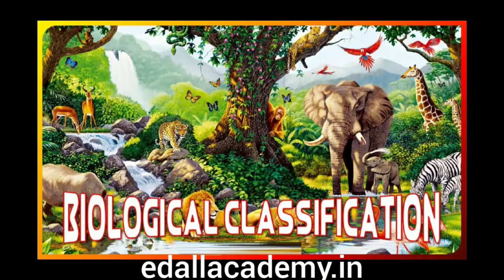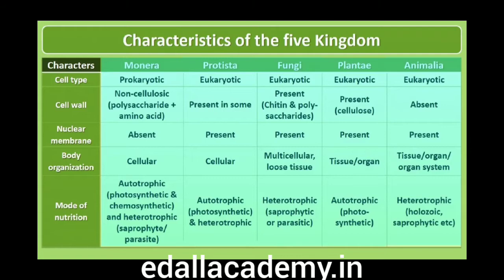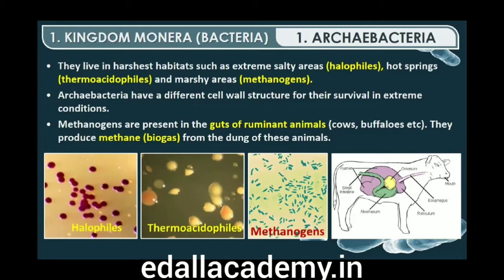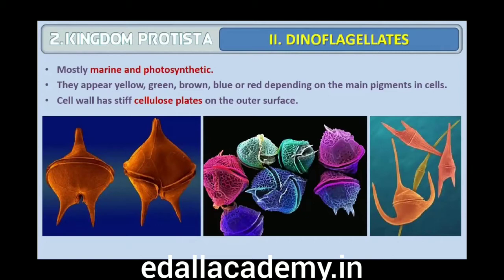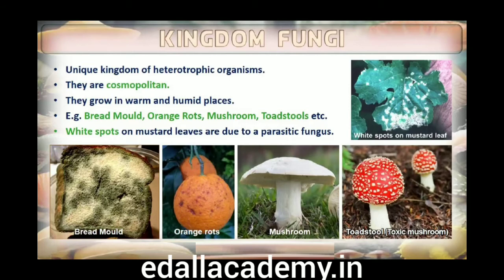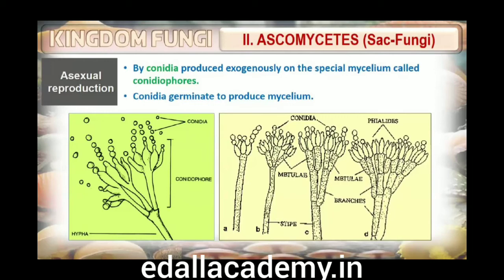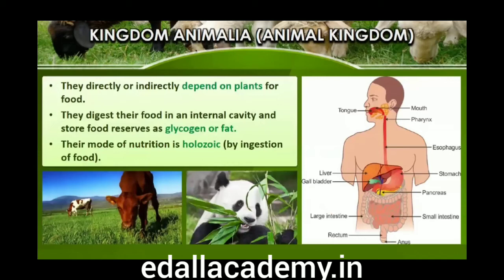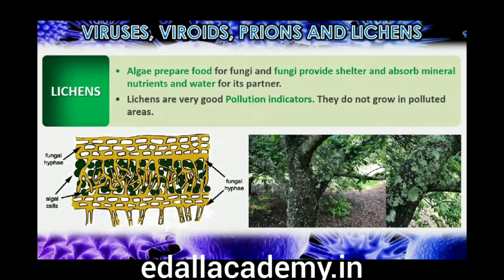NEET 2022-23 | BIOLOGICAL CLASSIFICATION Class 11 | NCERT BIOLOGY | Five Kingdoms of Classification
Biological Classification topic is one of the important mark scoring topic in NEET Biology & Class 11 Biology Exams. Biological Classification Class 11 NEET Biology.
Summary- Biological Classification
Biological classification of plants and animals was first proposed by Aristotle on the basis of simple morphological characters.
Linnaeus later classified all living organisms into two kingdoms – Plantae and Animalia.
Whittaker proposed an elaborate five kingdom classification – Monera, Protista, Fungi, Plantae and Animalia.
The main criteria of the five kingdom classification were cell structure, body organisation, mode of nutrition and reproduction, and phylogenetic relationships.
In the five kingdom classification, bacteria are included in Kingdom Monera. Bacteria are cosmopolitan in distribution.
These organisms show the most extensive metabolic diversity. Bacteria may be autotrophic or heterotrophic in their mode of nutrition.
Kingdom Protista includes all single-celled eukaryotes such as Chrysophytes, Dinoflagellates, Euglenoids, Slime-moulds and Protozoans.
Protists have defined nucleus and other membrane bound organelles. They reproduce both asexually and sexually.
Members of Kingdom Fungi show a great diversity in structures and habitat. Most fungi are saprophytic in their mode of nutrition.
They show asexual and sexual reproduction. Phycomycetes, Ascomycetes, Basidiomycetes and Deuteromycetes are the four classes under this kingdom.
The plantae includes all eukaryotic chlorophyll-containing organisms. Algae, bryophytes, pteridophytes, gymnosperms and angiosperms are included in this group.
The life cycle of plants exhibit alternation of generations – gametophytic and sporophytic generations.
The heterotrophic eukaryotic, multicellular organisms lacking a cell wall are included in the Kingdom Animalia.
The mode of nutrition of these organisms is holozoic.
They reproduce mostly by the sexual mode.
Some acellular organisms like viruses and viroids as well as the lichens are not included in the five kingdom system of classification.
Prions are the infectious proteins.

         Topics Covered in this session: Biological classification, Aristotle's classification, Two kingdom classification, Three kingdom classification, Four kingdom classification & Five kingdom classification.
          “Biological Classification, Aristotle's classification, two kingdom classification, three kingdom classification, four kingdom classification & five kingdom classification” with in-depth explanations. This biological classification class 11 NEET will mainly be around the “kingdom classification, classification system” with proper Explanation.
          In Biology Class 11 Chapter 2, Biological classification is the process by which scientists group living organisms. Organisms are classified based on how similar they are. Historically, similarity was determined by examining the physical characteristics of an organism but modern classification uses a variety of techniques including genetic analysis.

biological classification neet
biological classification neet questions
biological classification neet one shot
biological classification neet previous year questions
biological classification neet mcq
biological classification neet crash course
biological classification neet prep
biological classification neet tricks
biological classification neet questions and answers
biological classification neet ncert
how to pass neet exam easily
how to pass neet exam without studying
how to pass neet without studying
neet preparation 2022
neet preparation lectures
neet preparation tips
neet short tricks
neet short tricks biology
neet shortcut tricks
neet shortcuts
neet short revision